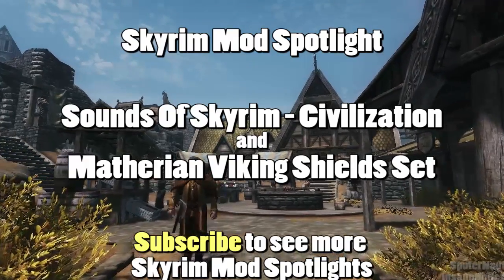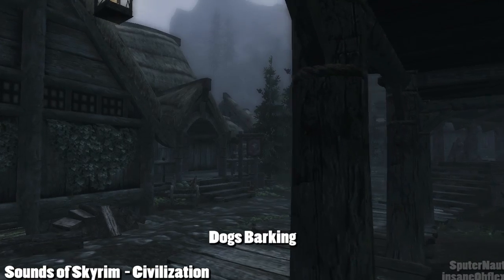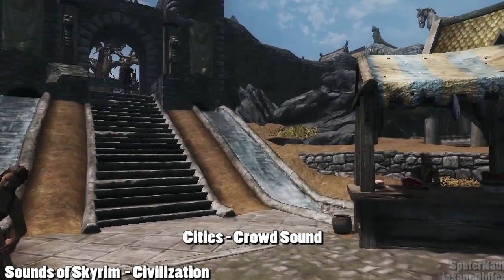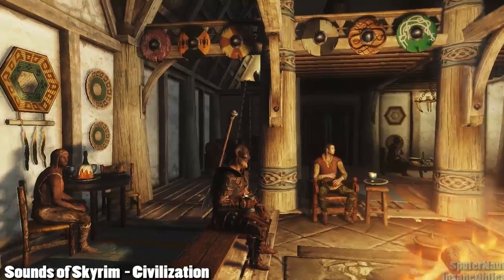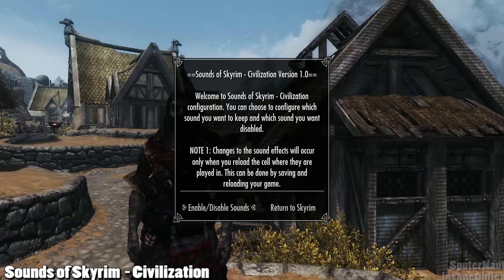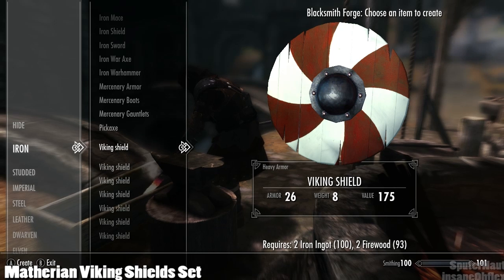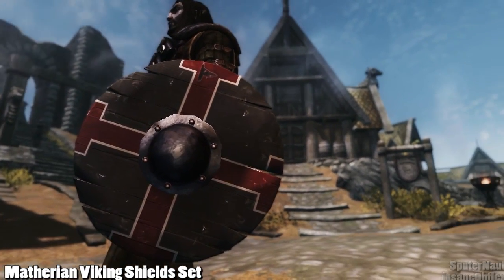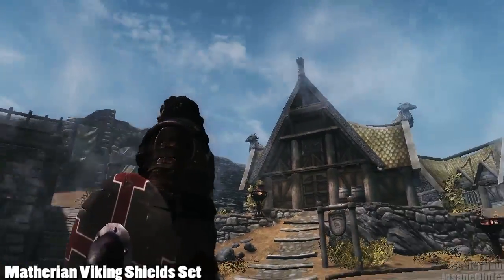Skyrim Mod Spotlight: Sounds of Skyrim - Civilization and Viking Shield